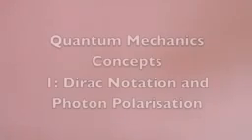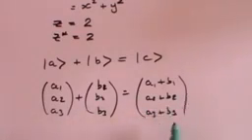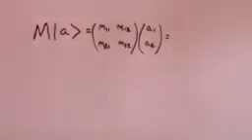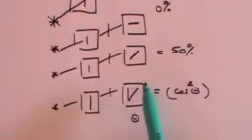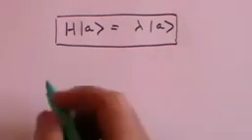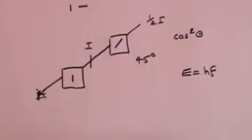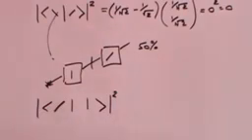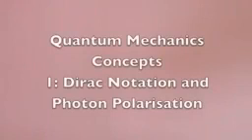Quantum Mechanics Concepts Dirac equation Aerospace Engineering Documentary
Quantum Mechanics Concepts Dirac equation Aerospace Engineering Documentary The channel is your destination for hot new trailers the second they drop. The team is here day and night.

Aerospace engineering is one of the primary and exciting fields of engineering. It consists of the development of aircraft and spacecraft. It has two major and overlapping branches: aeronautical.

Professor Hiranya Peiris unravels the detective story of the Universe. Modern fundamental physics contains ideas just as revolutionary as those of Copernicus or Newton; ideas that may radically.